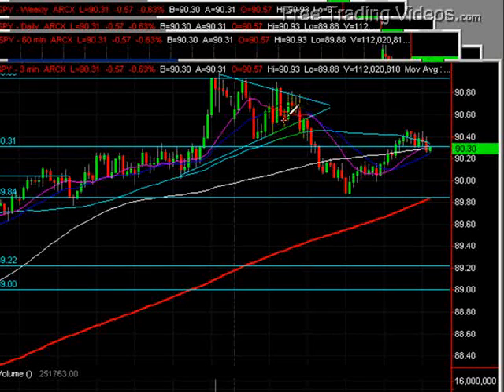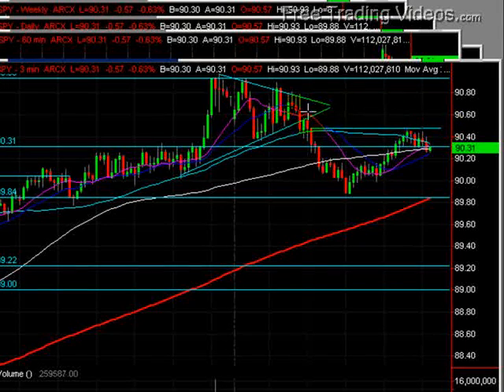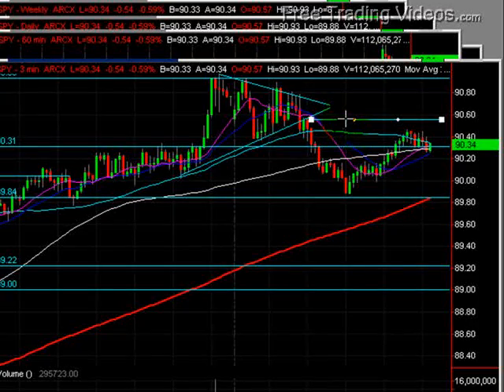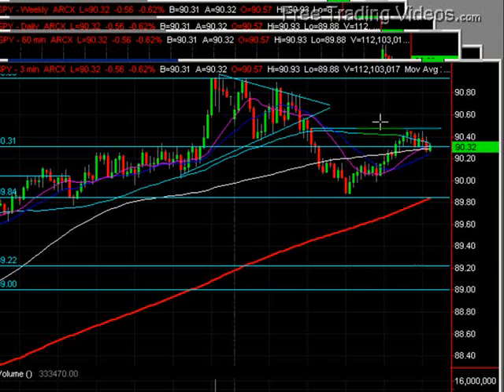May 5, 2009 FTV Noon Report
Hi all and good day!

Bernanke said the economy should grow again later this year and while the ISM numbers still contracted, they shrank slower than expected.

Still looks like a bit of profit taking in here and watch the TRINQ and the VIX especially for signs of renewed strength.

Hope you all are doing well and take care,

Matador : )